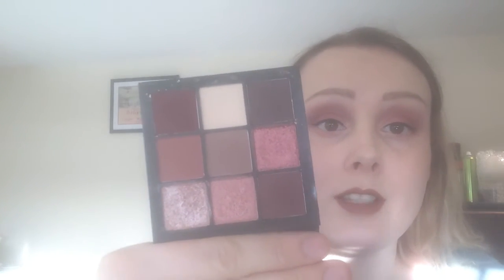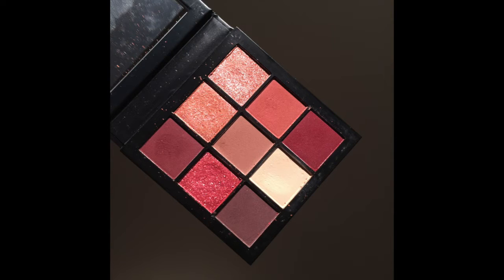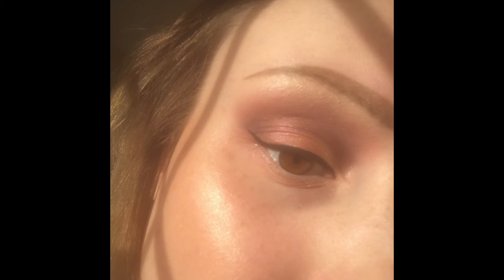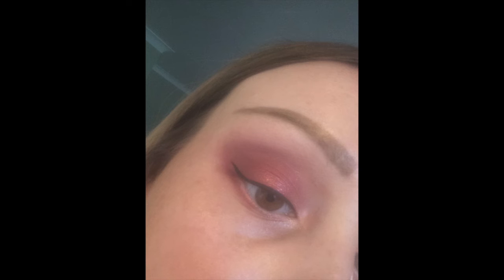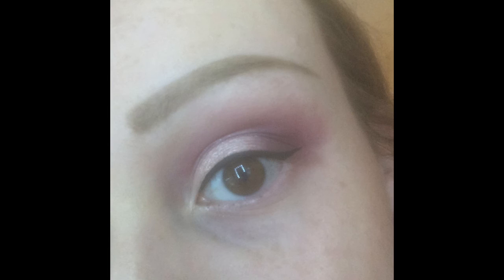Huda Beauty Mauve Obsessions Review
My first ever video!

I have started a Palette Per Week challenge over on my Instagram (@spaghettishan), so I thought now would be a good time to start making videos for my channel!

My first palette is the Huda Beauty Mauve Obsessions palette - here is my review after having used it for 7 days!